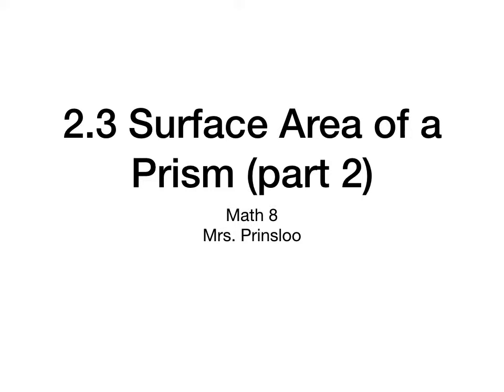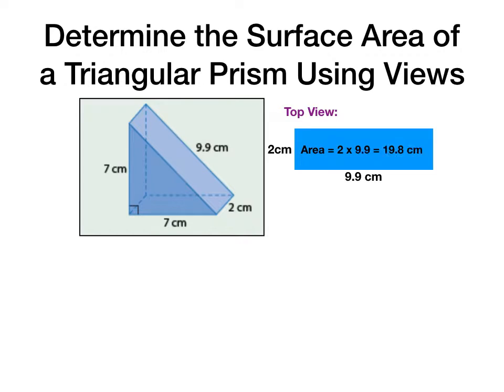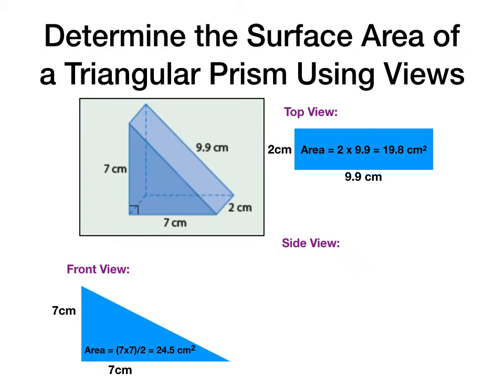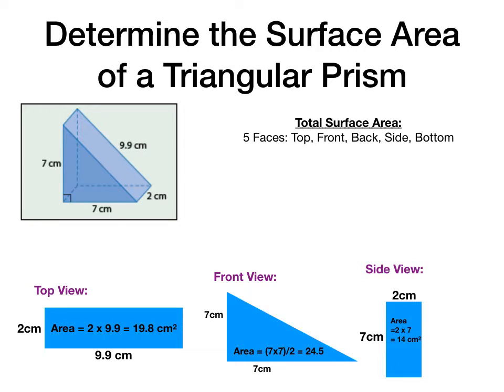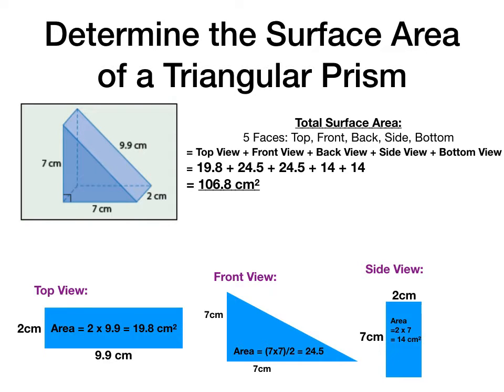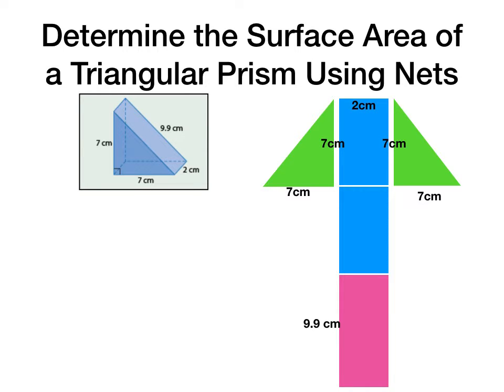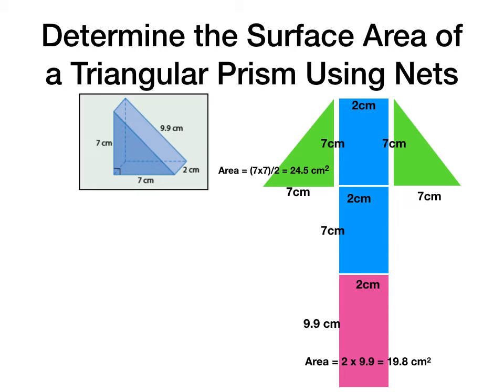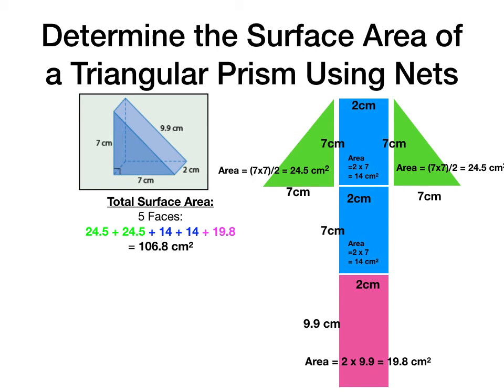2 3 Area of a prism part 2 (using views and nets)